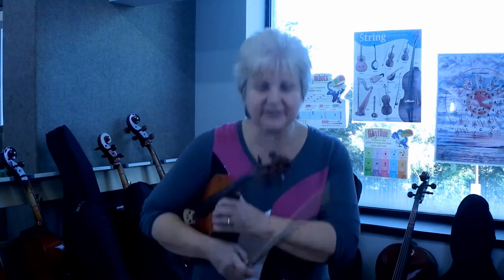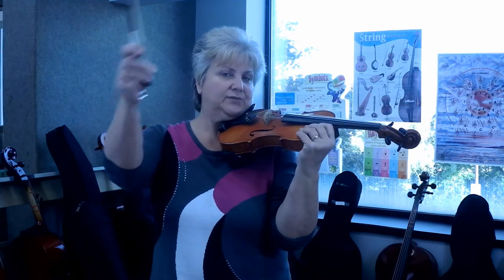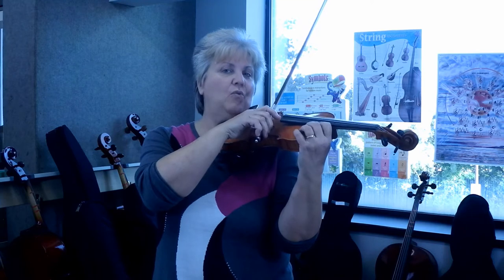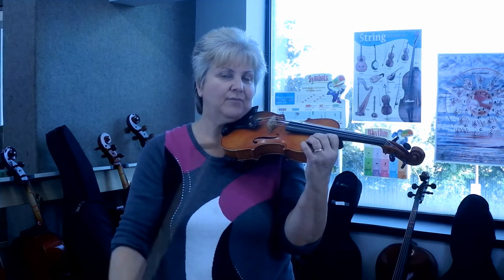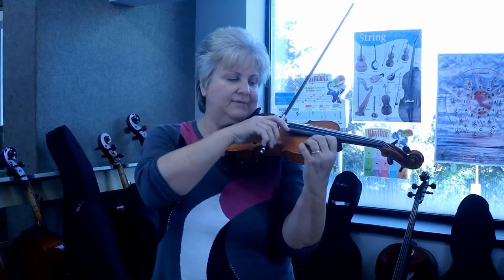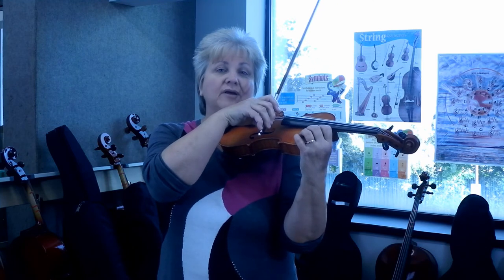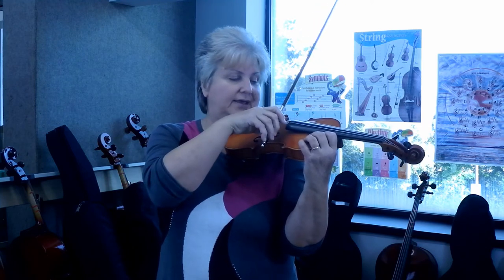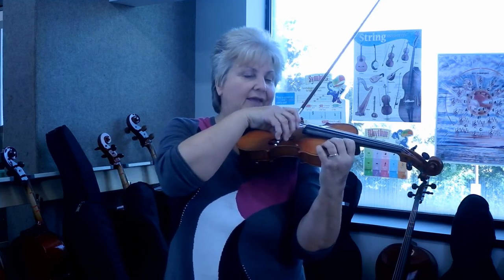Playing Down Bows & Up Bows | Beginner Suzuki Violin Lessons Part 8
Mrs. Hill shows you how to play a down bow and an up bow from her classroom.